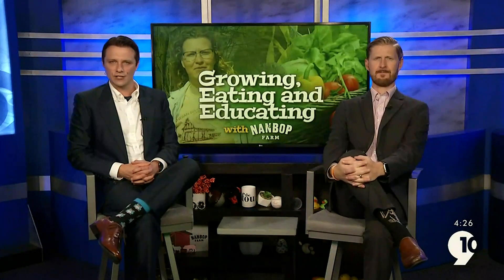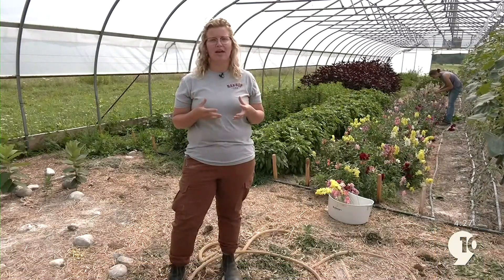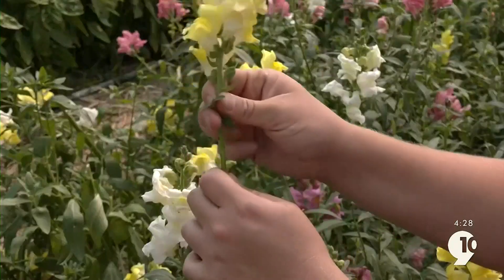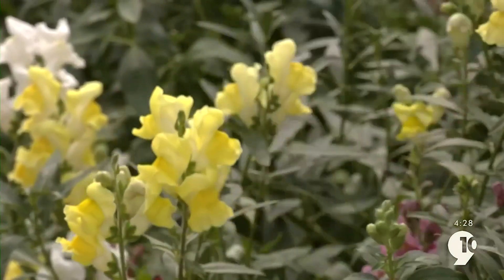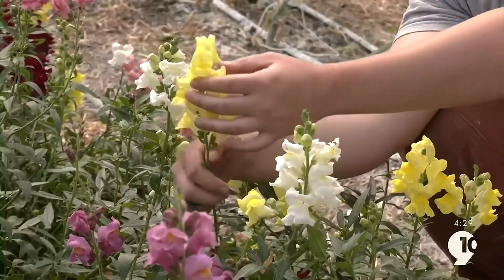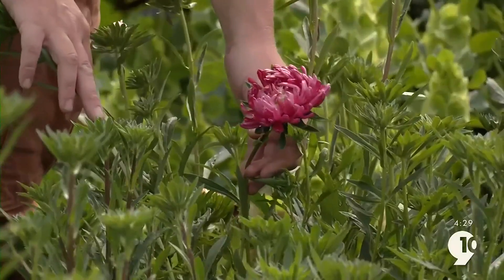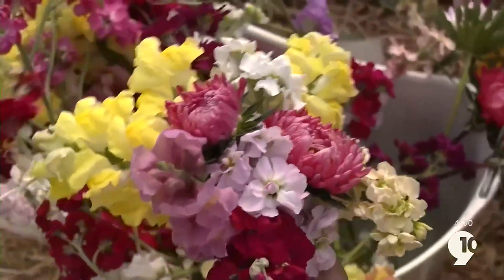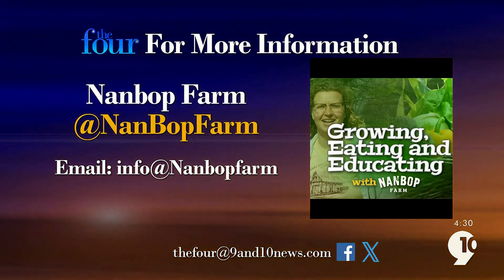Growing, Eating, and Educating with NanBop Farm: Making a Bouquet With Freshly Cut Flowers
The flower beds on NanBop Farm are blooming, and who doesn’t love some freshly-cut flowers? This week, NanBop Farm Director Andrea Bushre shows us how to make a farm-fresh bouquet.